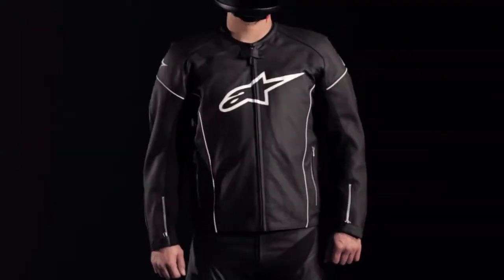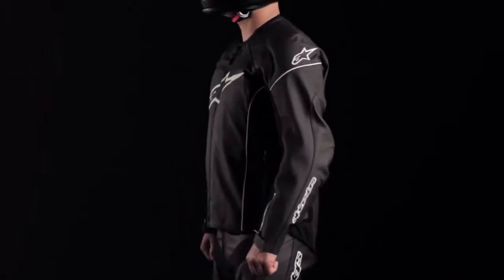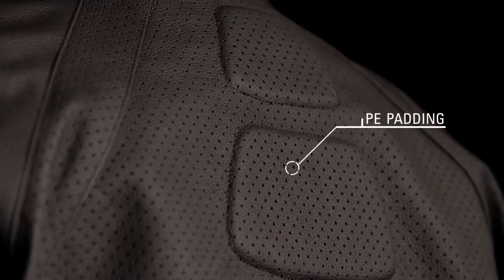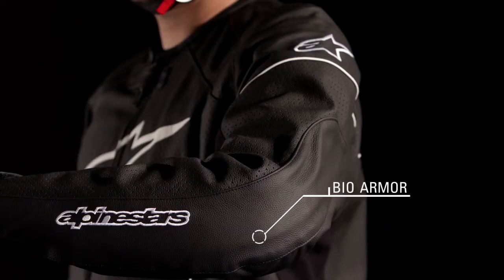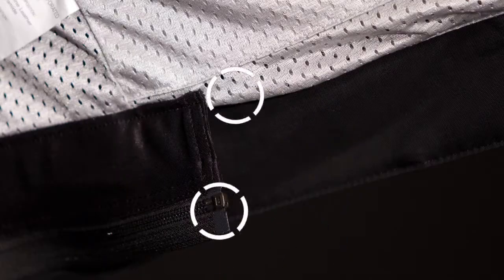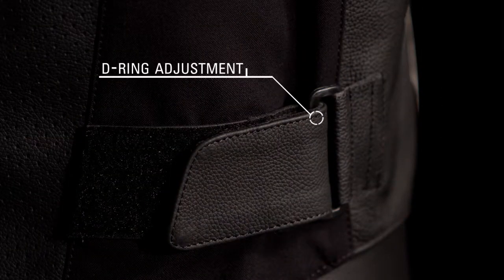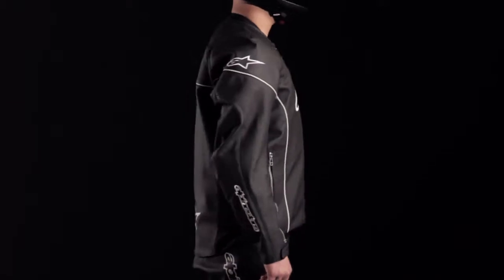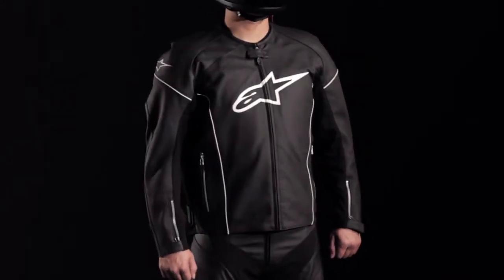Alpinestars TZ-1 Reload Leather Motorcycle Jacket